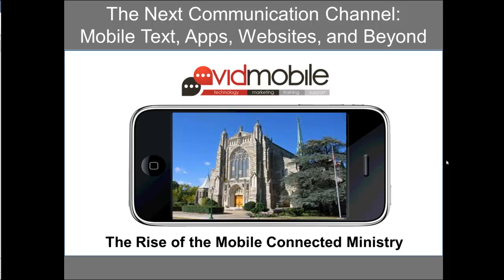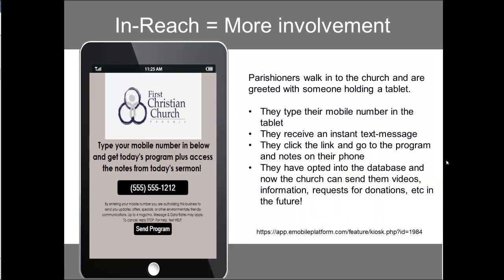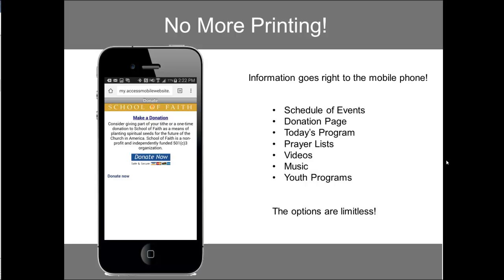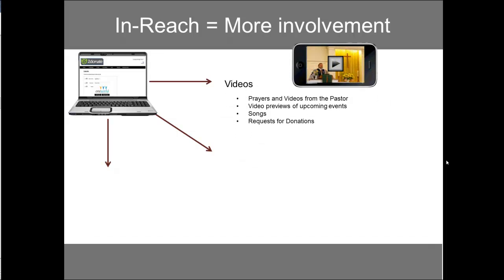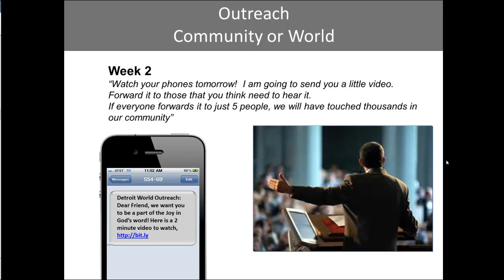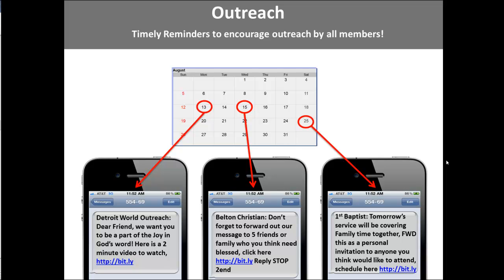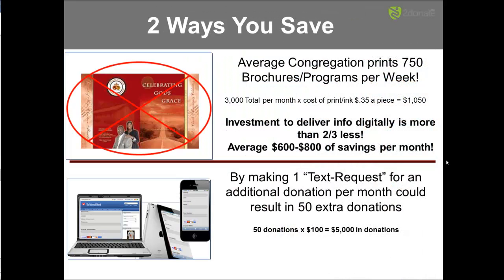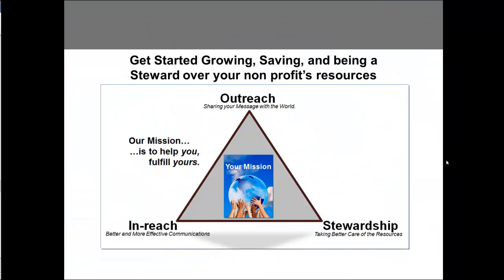Church Text and Mobile Website App program with AvidMobile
Churches can utilize SMS (Text-messages) and Mobile sites and Native apps all in one mobile communication platform with AvidMobile.  Here Churches and non-profits can send mass texts to their parishioners and link directly to their mobile app.  They can modify their app at any time easily with great tools.